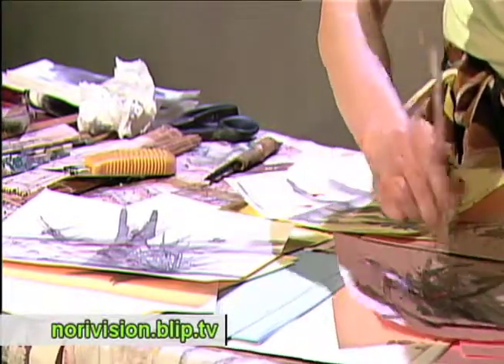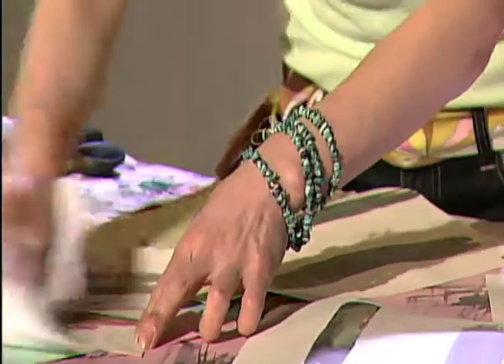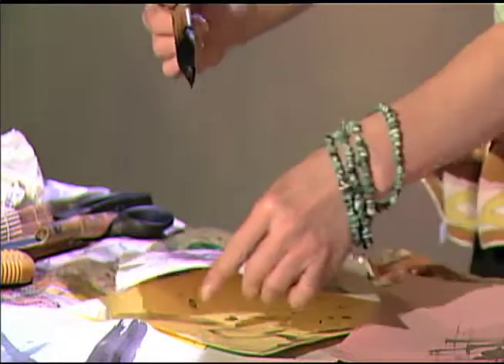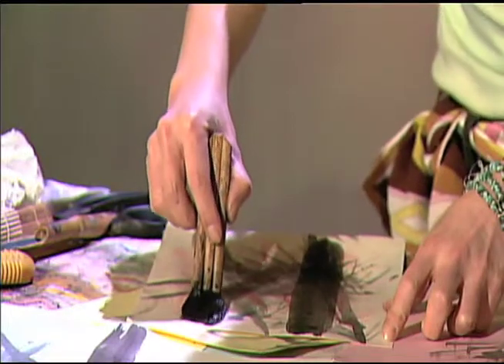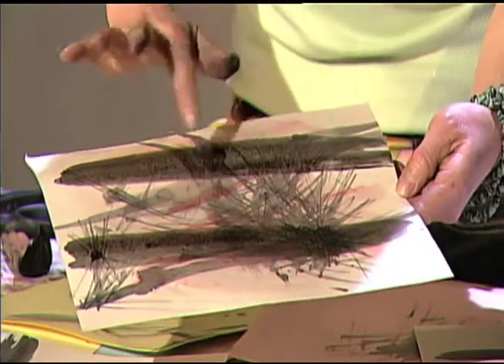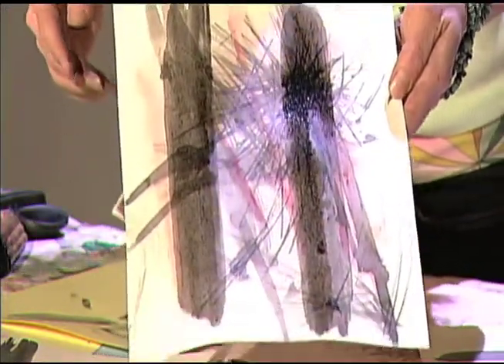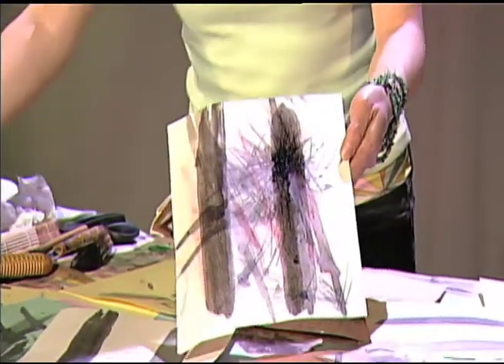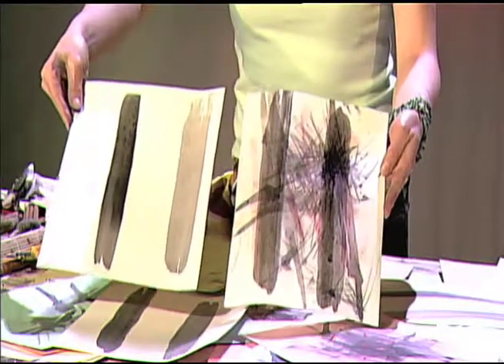"Expect From Unexpected"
Simple Sumi Ink drawing.  Creative and something unexpected from the process and discovering beautuful result from Sumi Ink on color papers, as well as mixed paints with the Sumi Ink.
P.O.Box#223,NYC 10013